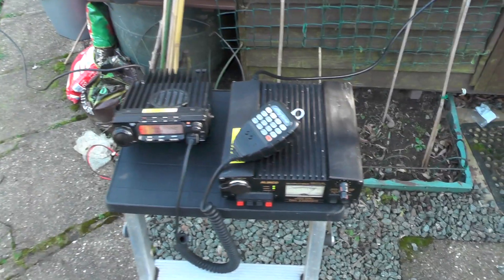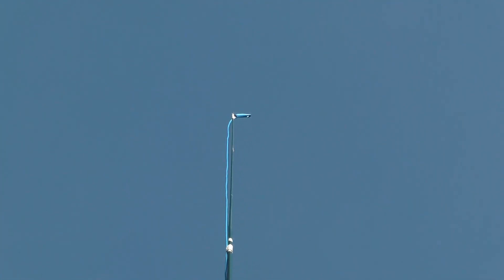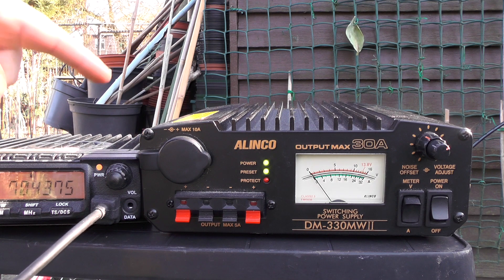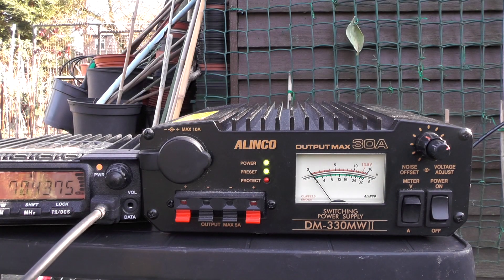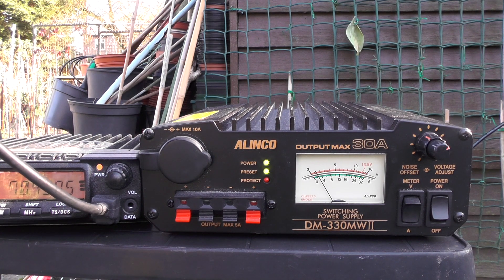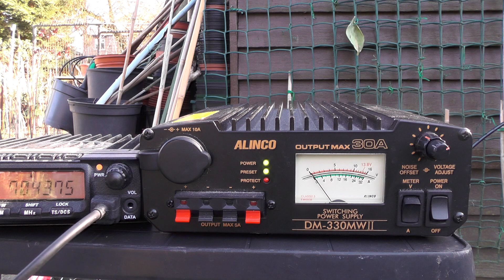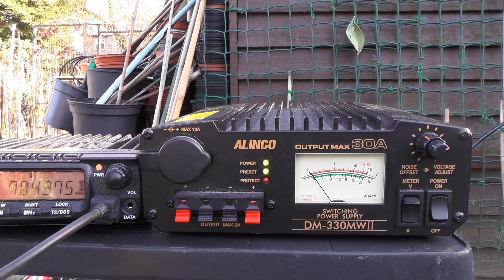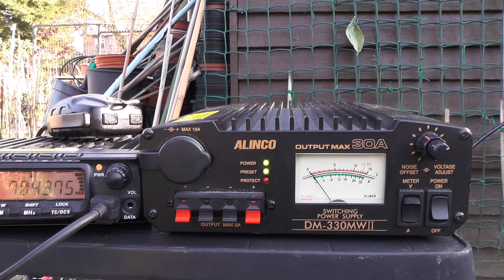Viper antenna 4M (70mhz)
In this weeks video I test the viper antenna from ebay on the thing repeater which is about 30miles away.
I test it on high power 50w med power 25w and low power 10W
Wil I get in on this antenna??